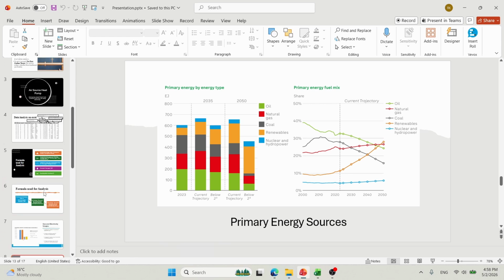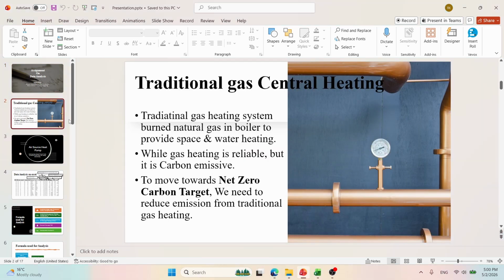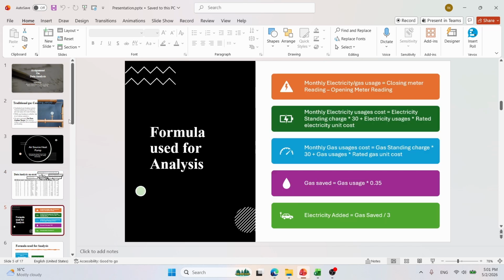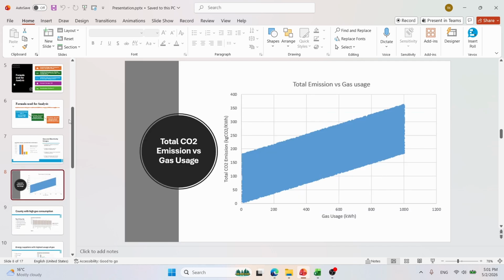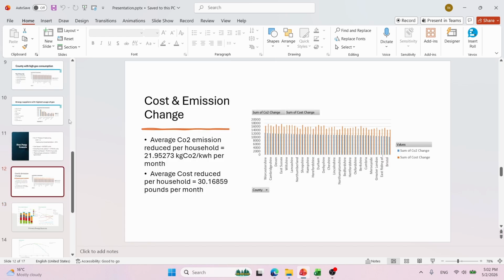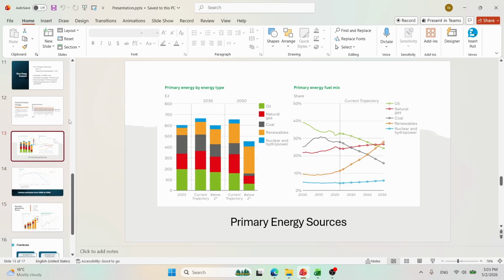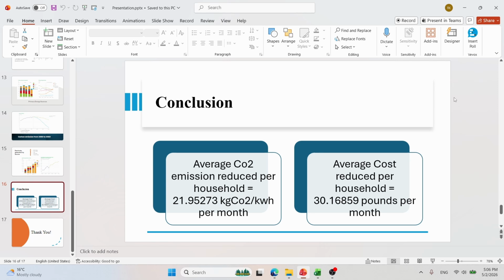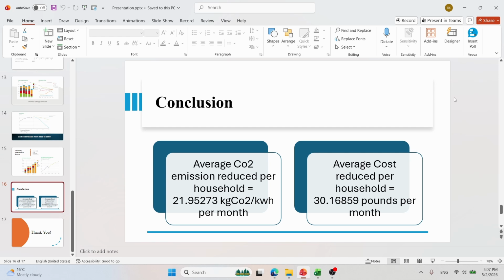Heat Pump vs Gas 🔥 | My MSc Engineering Project Explained (Data Analysis + Results)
Heat Pump vs Gas Heating | Data Analysis Project (Cost + CO₂ Reduction Explained)
I Analyzed UK Energy Data… Heat Pumps Changed Everything 🔥

In this video, I’m sharing one of my MSc Mechanical Engineering projects where I analysed heat pumps vs gas heating systems using real data.

This channel is part of my journey — I’m not an expert yet, but I’m learning by doing real projects and explaining them step by step.

🔍 In this project, I explored:
✔ Cost comparison between gas and heat pumps
✔ CO₂ emission reduction
✔ Energy consumption analysis
✔ Real data evaluation using Excel

💡 What I learned from this project:
Heat pumps can significantly reduce emissions
Data analysis helps make engineering decisions
Small design changes can impact real-world systems

🎓 Why I’m making these videos:
I’m documenting my learning process as an MSc Mechanical Engineering student — sharing projects, simulations, and mistakes so I can improve and help others learn too.

💬 If you're also learning engineering:
👉 Let me know what project you're working on!

🚀 I’ll be uploading:
ANSYS simulations
Engineering projects
Data analysis work
Learning progress